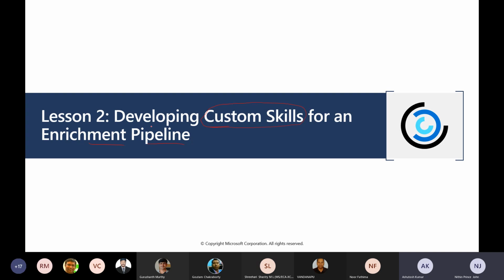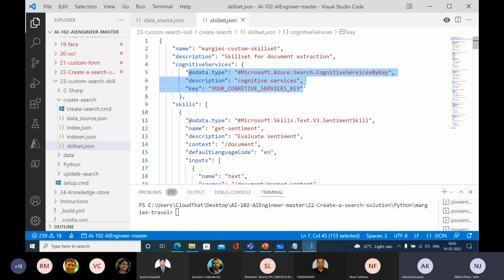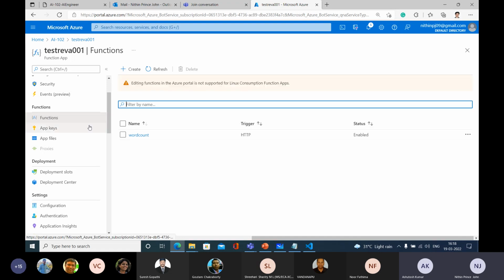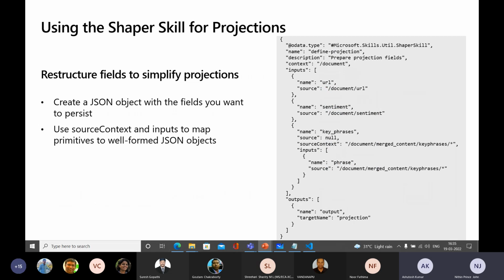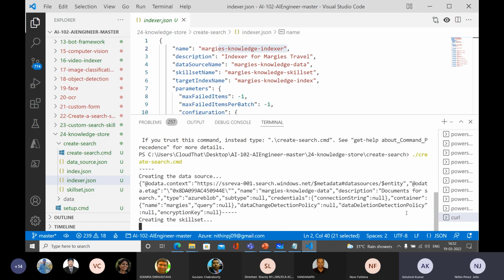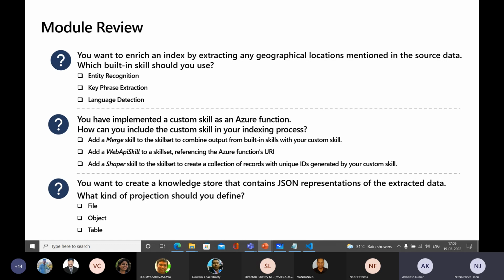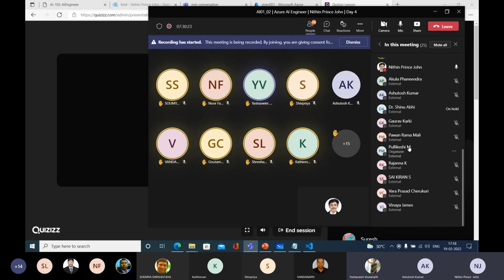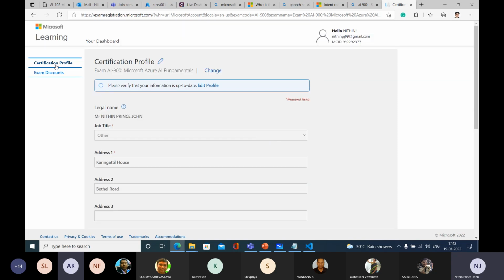AI01_AI02 | Module 12_08 | Azure AI Engineer | Nithin Prince John| Day 4 | Session 4